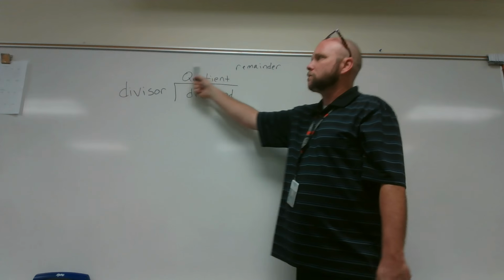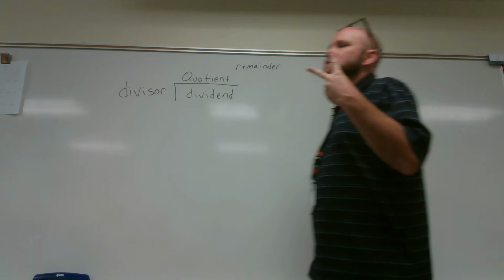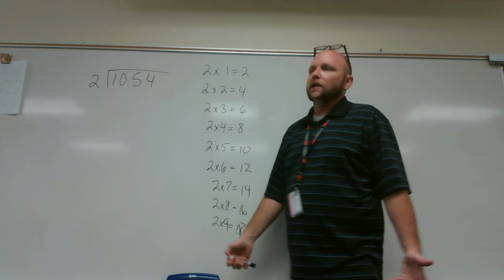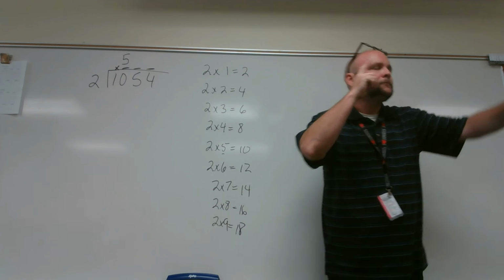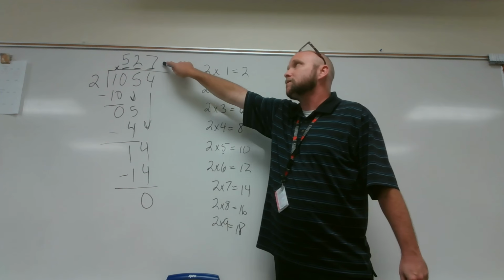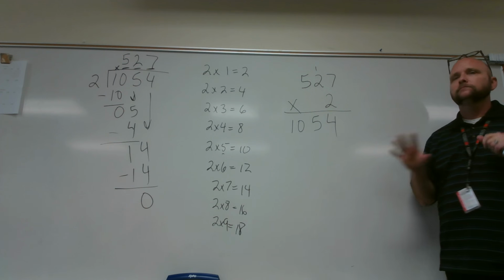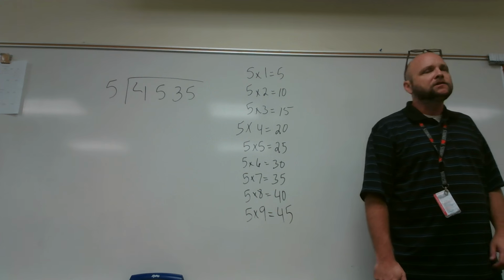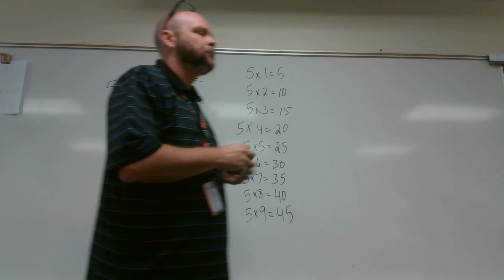one digit divisors class two